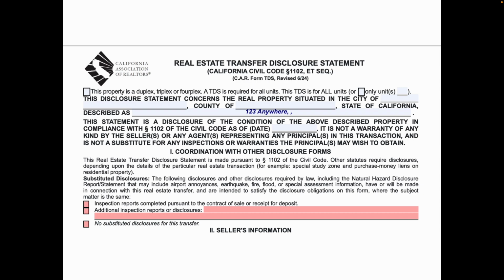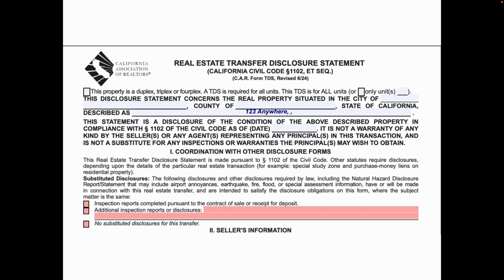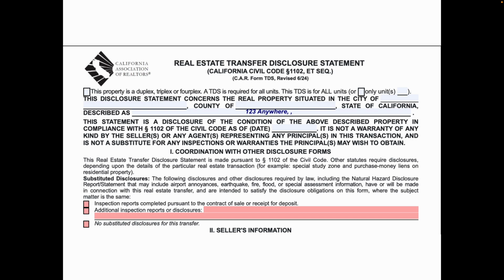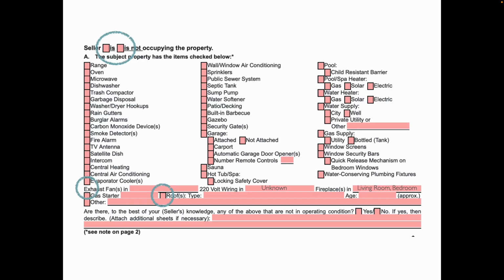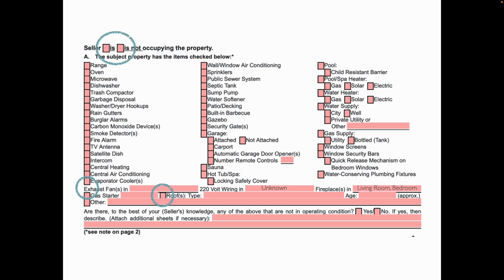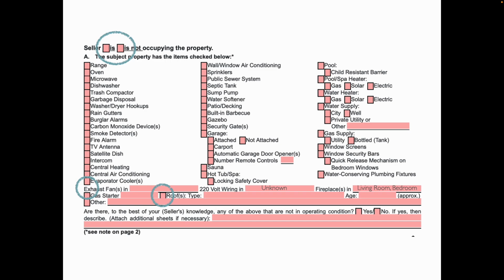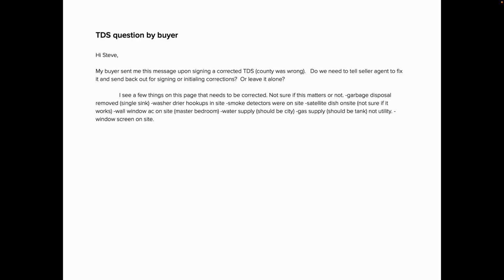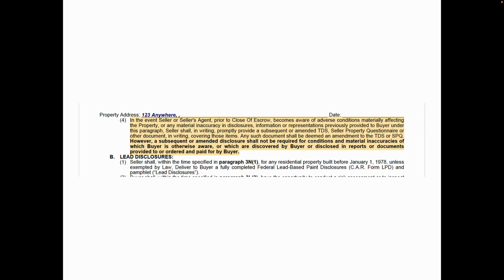A few things about Californias Transfer Disclosure Statement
Steve Keefe, Broker/Owner of Coldwell Banker Sky Ridge Realty discusses with his team some things they should know but might not with regard to the California Transfer Disclosure Statement (TDS)